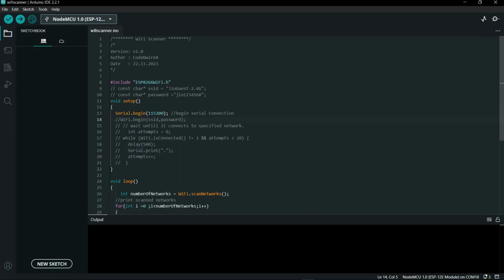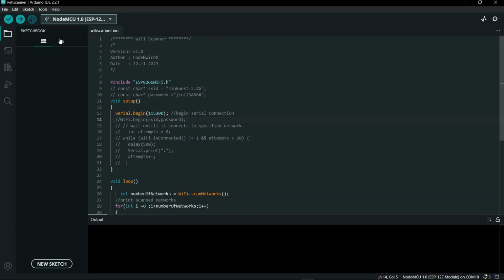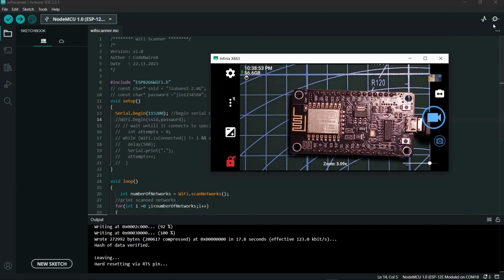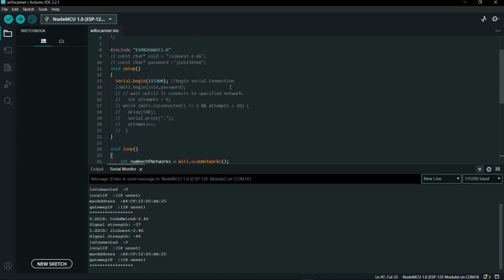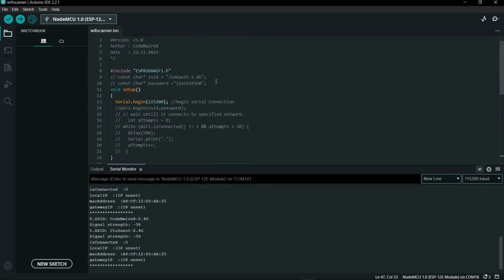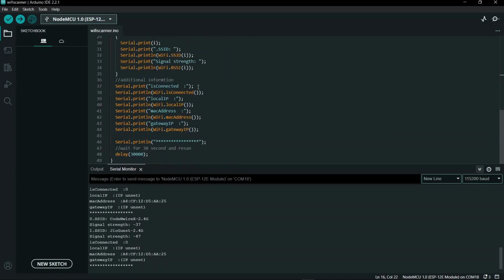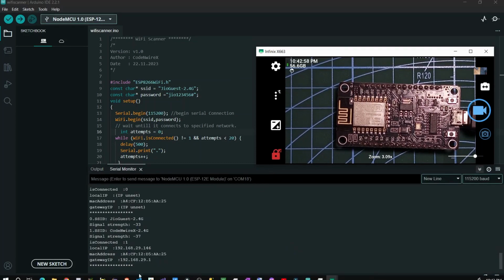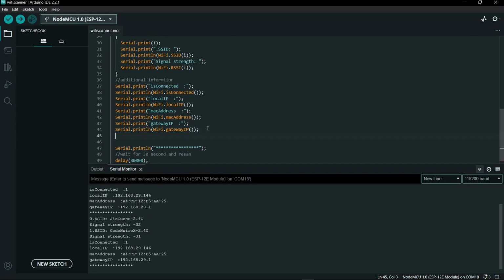IoT | Wi-Fi Scanner Using NodeMCU ESP8266 | How to Connect ESP8266 to Wi-Fi 000003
**Overview:**
This project utilizes the ESP8266WiFi library, turning your NodeMCU into a powerful WiFi scanner. It not only scans for available networks but also provides additional details such as signal strength, IP addresses, MAC addresses, and more. Stick around as we break down the code and showcase a live demonstration.

This script uses the ESP8266WiFi library to establish a connection to a WiFi network, scan available networks, and provide network information.

**Demo:**
In the live demo, we'll explore how WiFi scanning works, uncomment the necessary code to connect to a network and witness additional details like IP addresses, MAC addresses, and more.

**Conclusion:**
There you have it, a WiFi Scanner using NodeMCU ESP8266. Feel free to explore the possibilities of this project and customize the code to suit your needs. Happy coding, and let's continue exploring together!